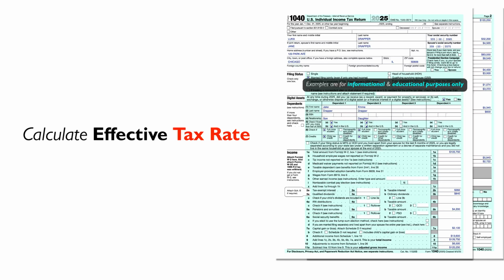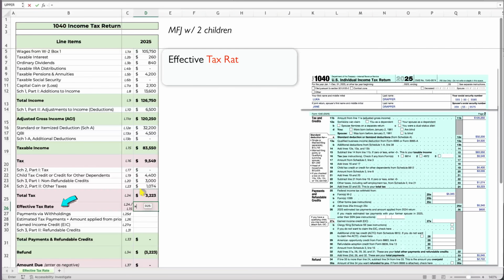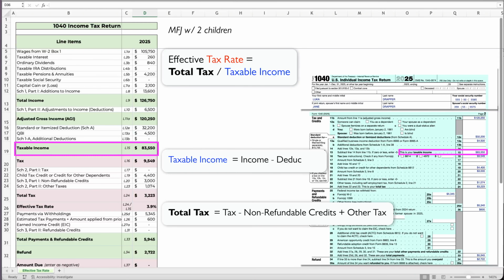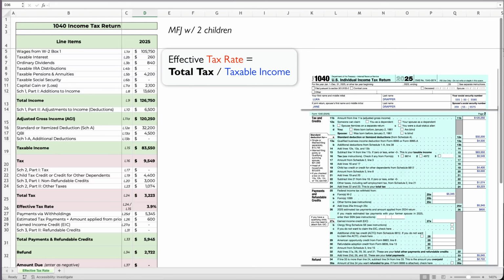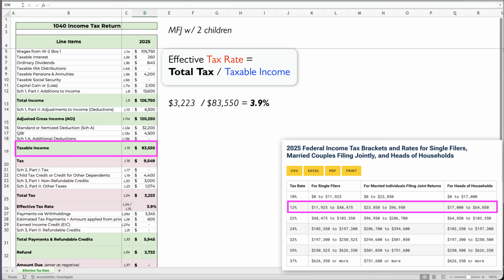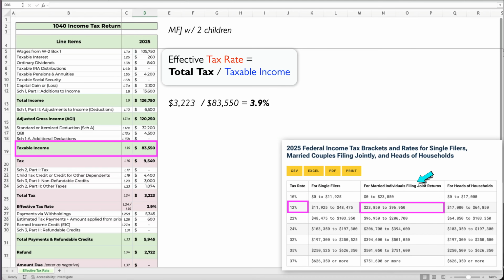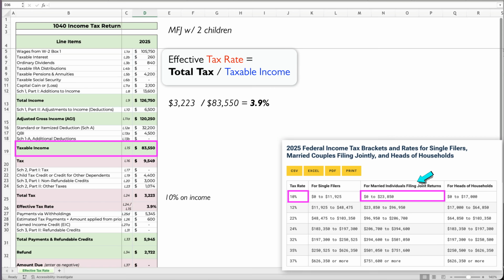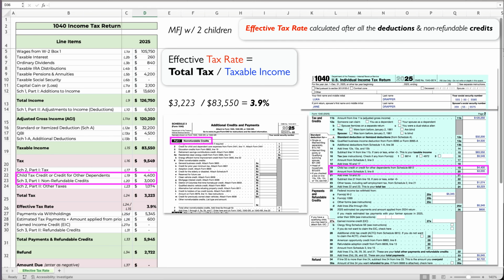How to Calculate Your Effective Tax Rate (Using Form 1040)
Learn how to calculate your effective tax rate using real numbers from Form 1040 and understand why it is often much lower than your tax bracket.

⦿ Use Line 24 (Total Tax) and Line 15 (Taxable Income)
⦿ See how credits lower your actual tax
⦿ Understand the difference between marginal vs effective tax rate

Etsy Multi-Year Income Tax Template:

 ━━━⊱ 𝗦𝗢𝗨𝗥𝗖𝗘𝗦 ⊰━━━
⦿ Effective Tax Rate